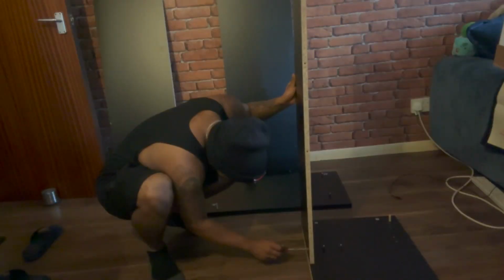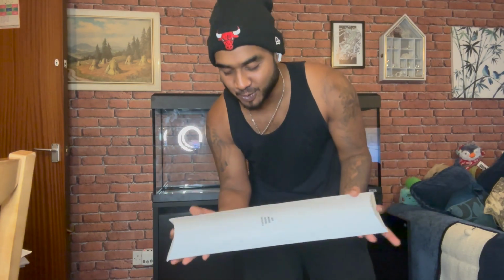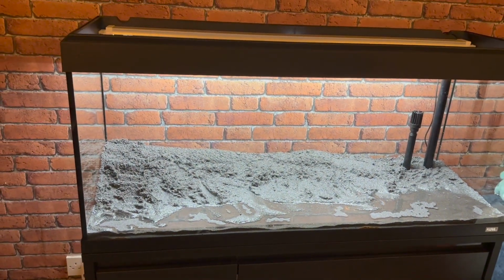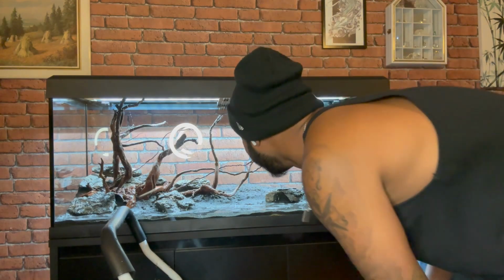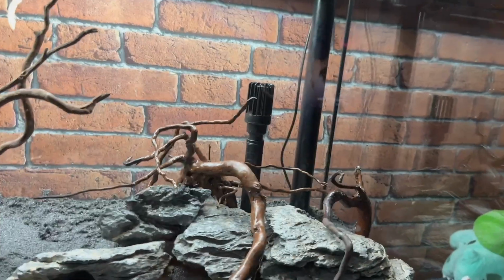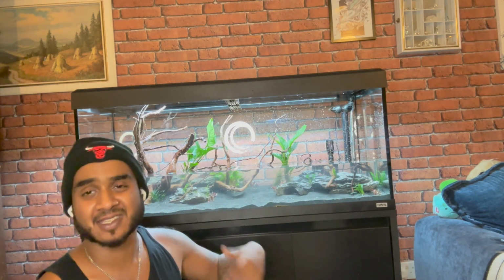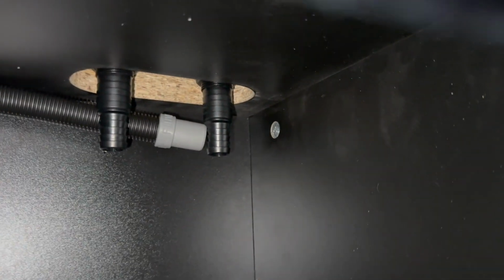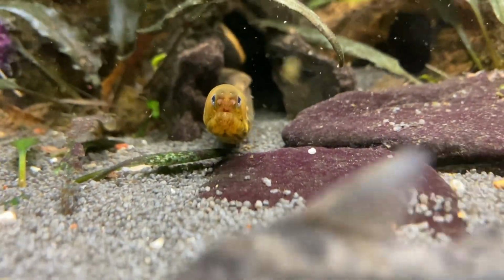How to Set Up and Aquascape a Fluval Roma 240 !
My new fluval roma 240 has finally arrived!!! I'm going to show you step by step how i set up my new fish tank! I'll show you how I built the cabinet, what I use for substrate, how to clean the gravel, how to connect the fluval 307 canister filter, how to add the hardscape and how to add plants!

I saved up for months to be able to buy this aquarium, Let me know what you think !

3 - Leave A COMMENT 💬

👇 Maintenance Equipment
6 in 1 Aquarium Cleaning Kit

Raw Shrimp
Blood Worms
Earth Worms
Cucumber

👇 Recording Equipment
Camera (iPhone 14 Pro)

code: 5pgkdr4gvv

Linktree.com/scoobzz